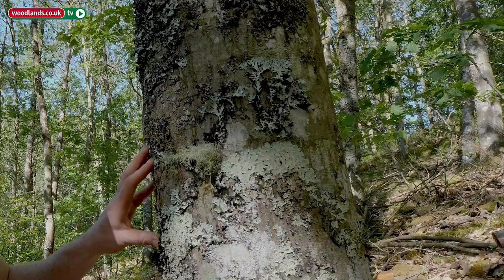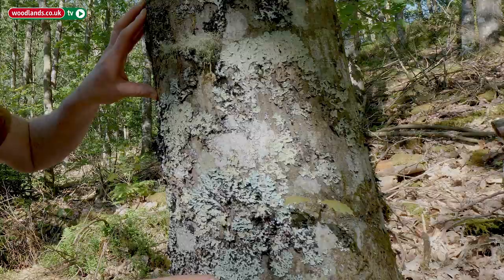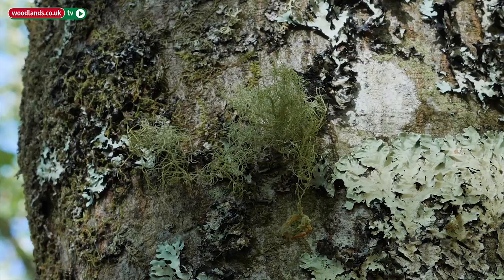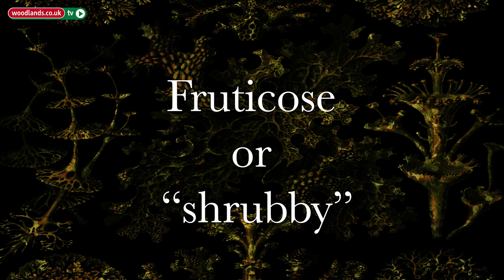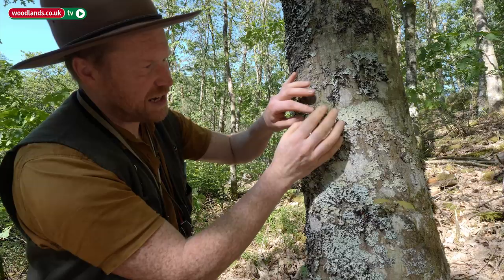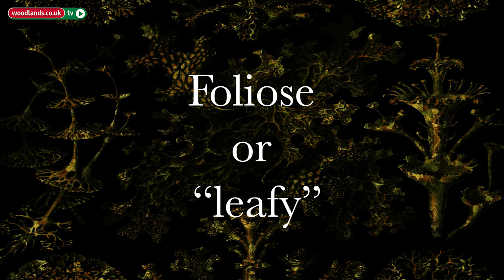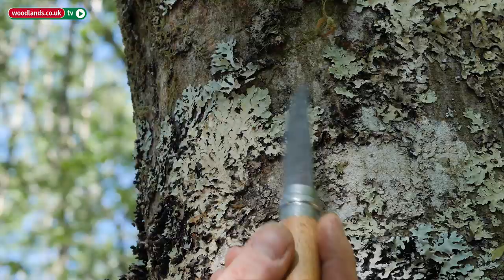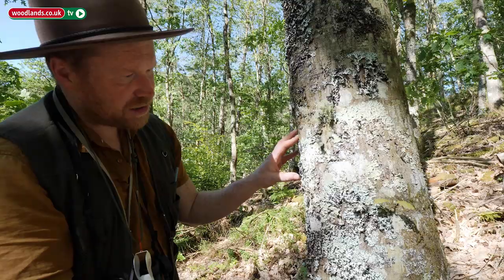An Introduction to Lichen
"What actually is a lichen?" In this film, we learn about the structure and function of lichen, as well as the three main growth forms and how to identify different lichen forms. Lichenologist Joe Hope invites us to have a closer look at the fascinating lichen ecosystem especially the relationship between lichen and algae. He clearly explains some key terms that will help you understand more about the lichens in your local woodland.

A film for woodlands.co.uk by Jemma Cholawo